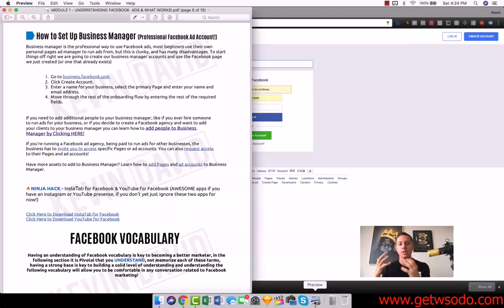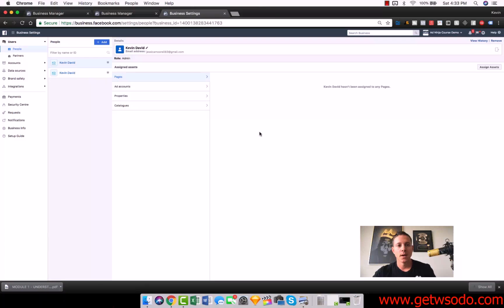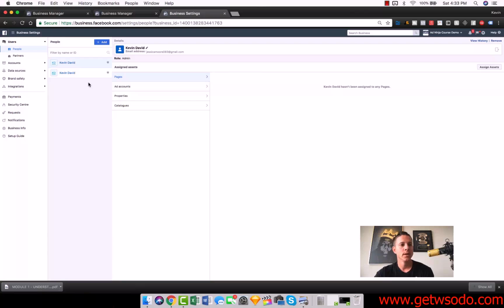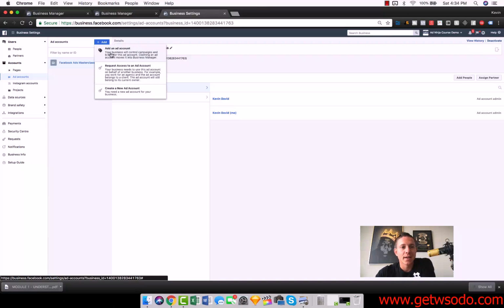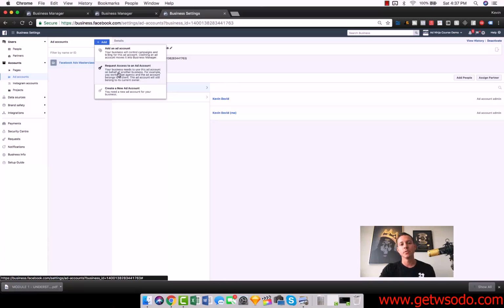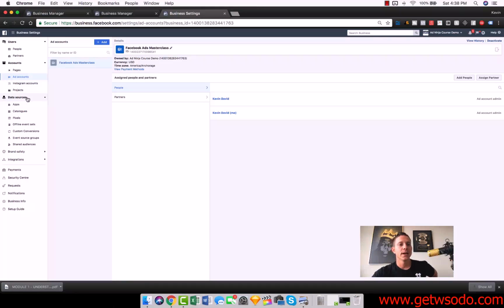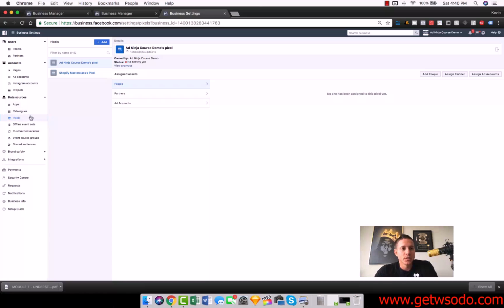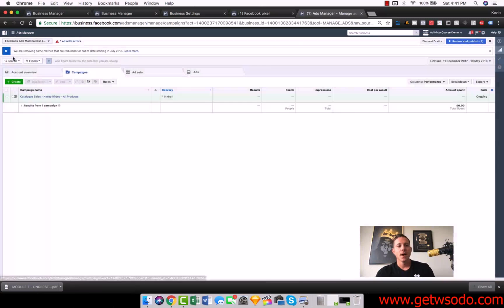Module 8 Video 1